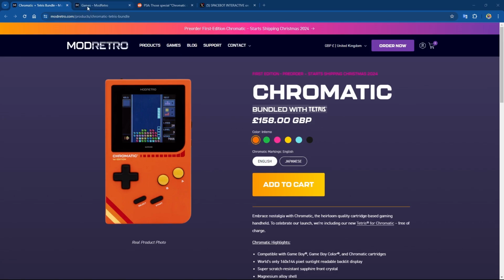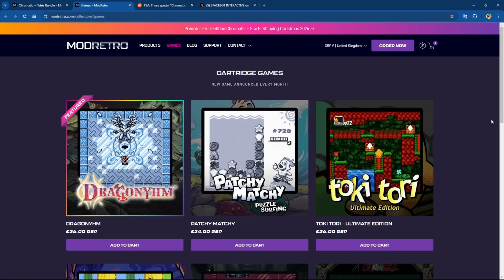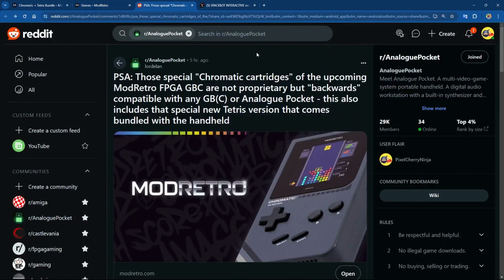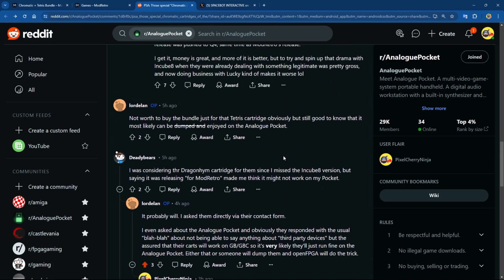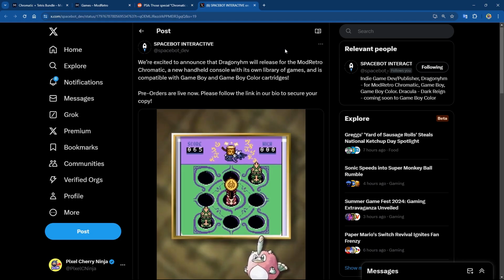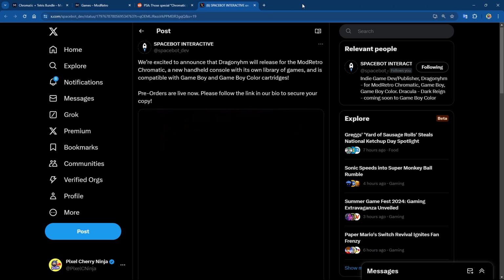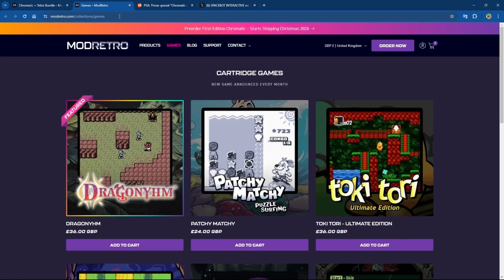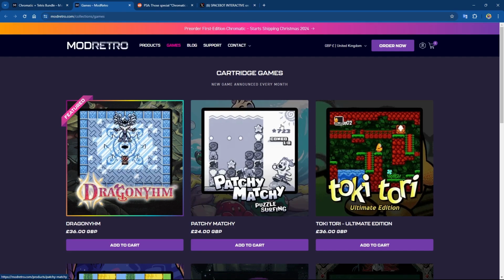Exclusive Games to work on GB/GBC & Analogue Pocket? | CHROMATIC by ModRetro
An interesting FPGA based Gameboy that supports both DMG and Color carts, as well as it's own Chromatic carts.

Taken from the ModRetro website
Display
160x144 pixel 2.56" IPS LCD
Audio
Custom ultra-loud speaker module
3.5mm headphone output
Data
Backwards compatible link cable port
Backwards compatible IR link
USB-C lagless video out
Power
Comes with 3x AA batteries for ultimate flexibility
Also compatible with custom lithium ion pack, rechargeable through console
Compatibility
Compatible with Game Boy® and Game Boy Color® game cartridges
Compatible with Chromatic game cartridges
Dimensions and Material
Console: 5.2x3x1.2 inches, 6.2 oz
Magnesium alloy thixomolded shell
Sapphire display front crystal
What’s Included
Chromatic
Chromatic Tetris cartridge
USB-C cable
3x AA ModRetro batteries